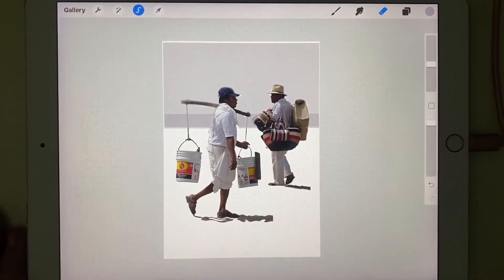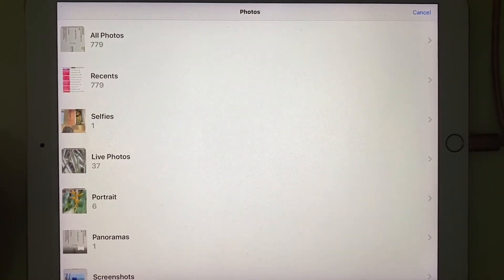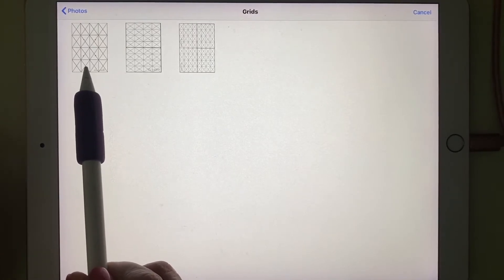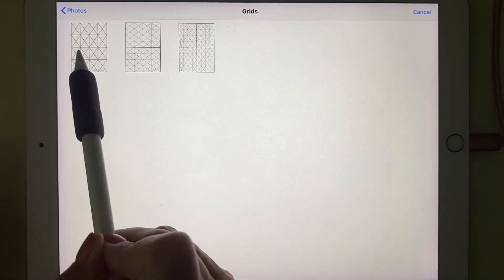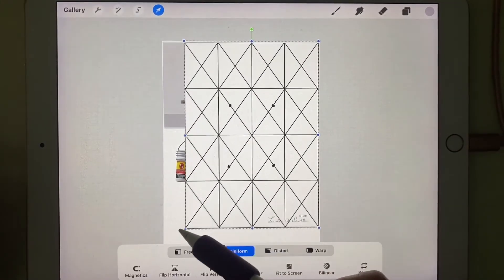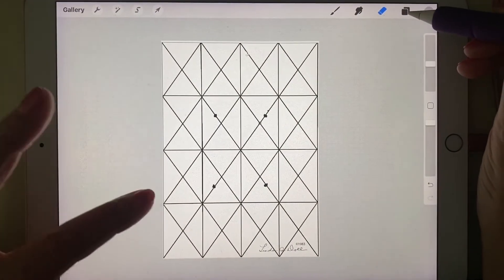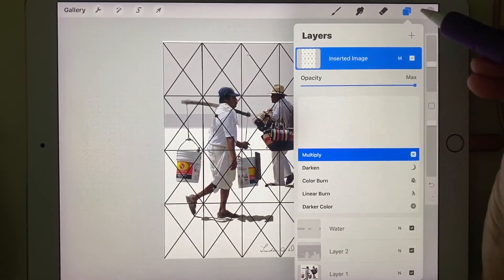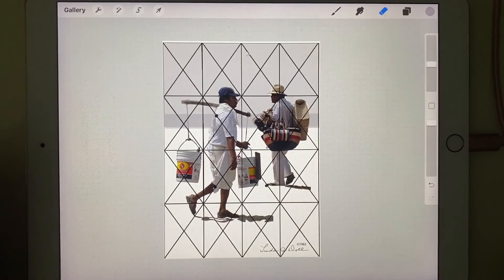PC20 - Procreate - Adding a Grid on top of a Photo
Procreate for the Artist
The large 10x14 needs to be printed on card stock and Staples or Kinkos will do this for you.